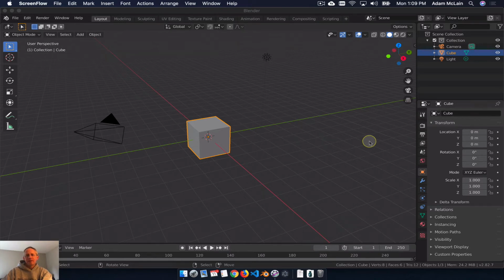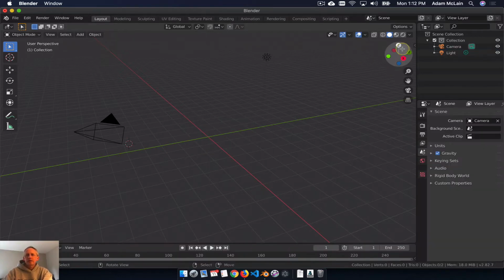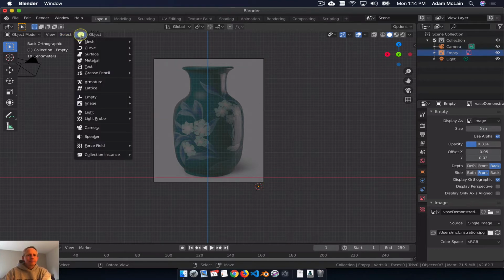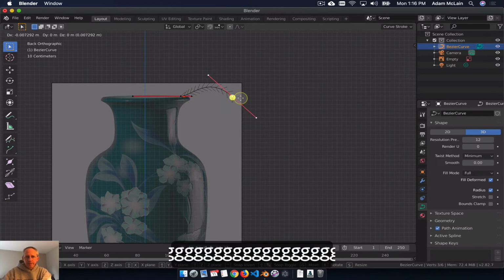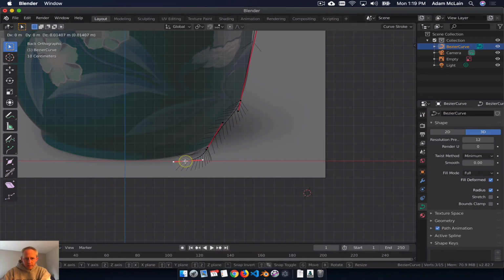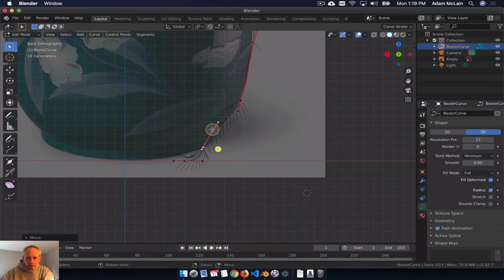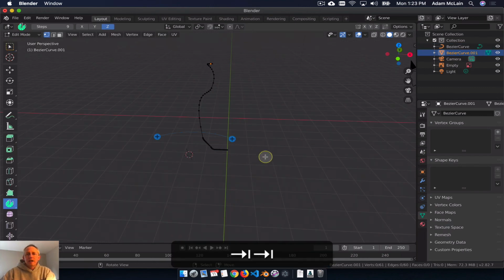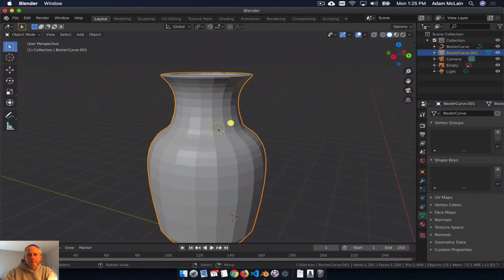Spin Tool with Bezier Curves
Make a vase using a reference image, a bezier curve, and the spin tool